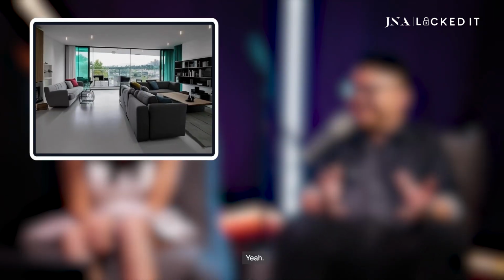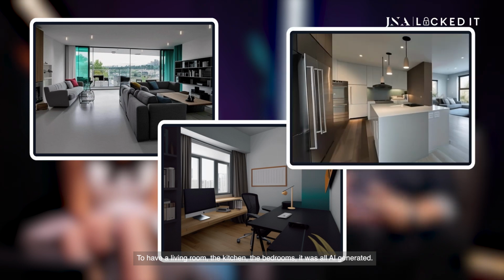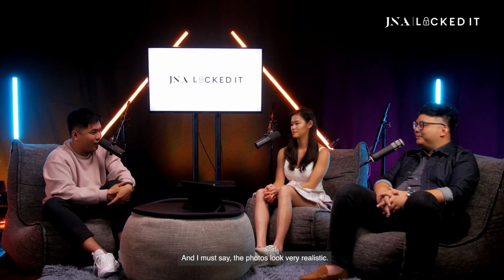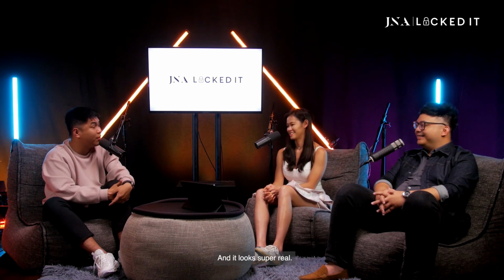We sold a $6million penthouse in Orchard with no photos or videos allowed?! | JNA Locked It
Facing a daunting task, our sales team initially had reservations about taking on the sale of this Orchard penthouse. After being on the market for 1.5 years with previous agents, the constant stream of viewings had left tenants understandably frustrated. Adding to the challenge, we were restricted from using any photos or videos for marketing. The question remains: what key factor led to us successfully selling this property in a mere 3 months? Watch on to find out!

☎️ LIST YOUR PROPERTY WITH US

JNA REAL ESTATE, THE BRAND OF OUR GENERATION.